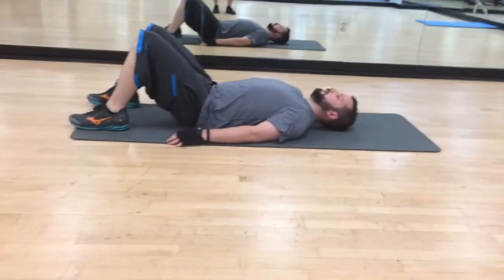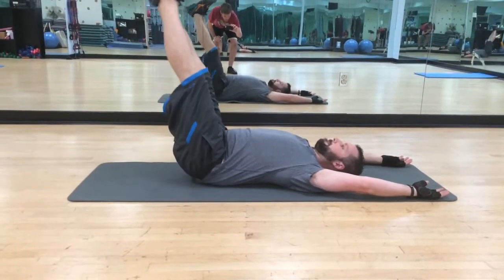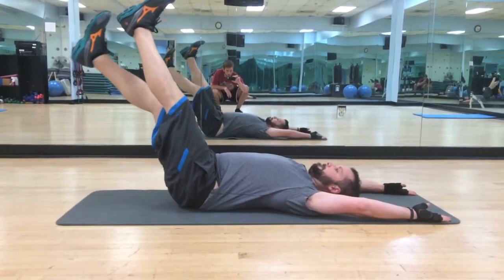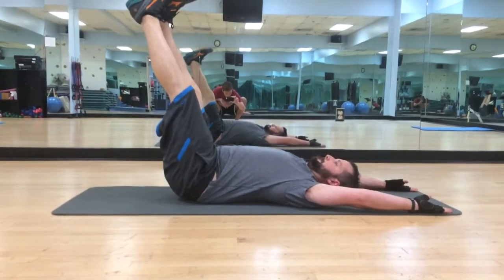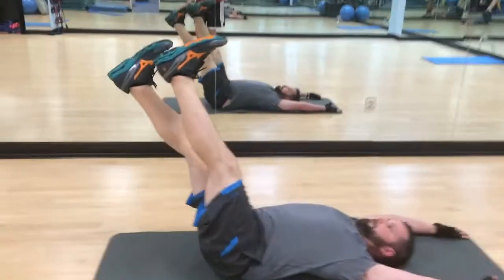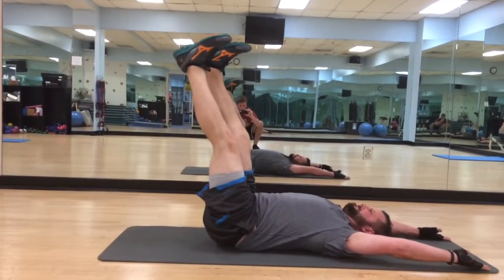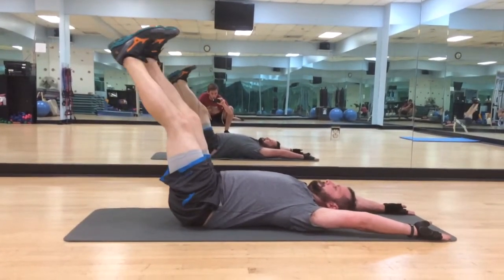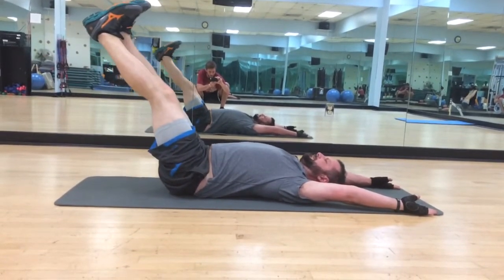On Back; Leg Scissor (working the abs and stretching hamstrings and calves)